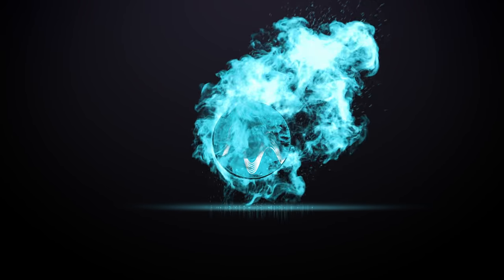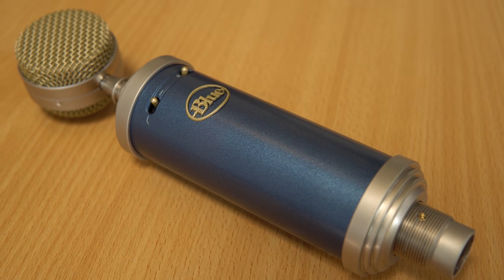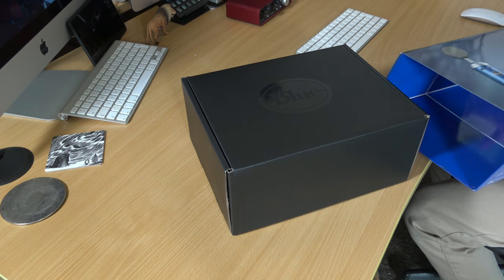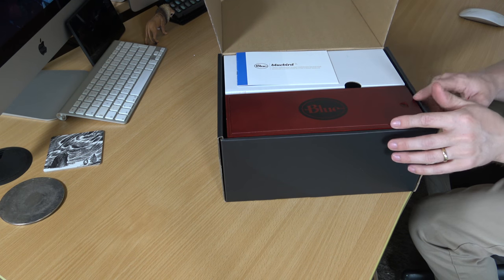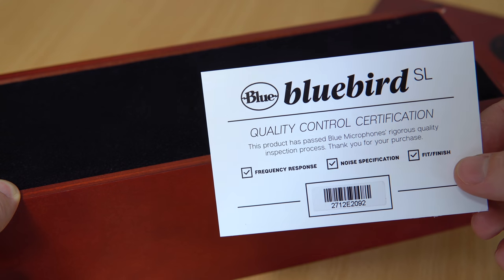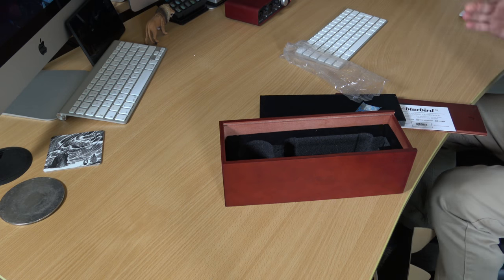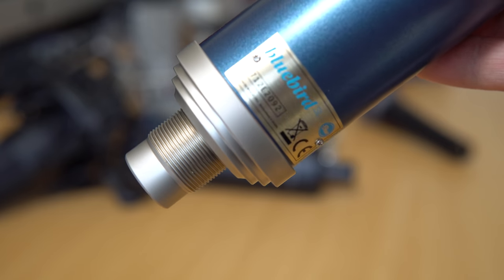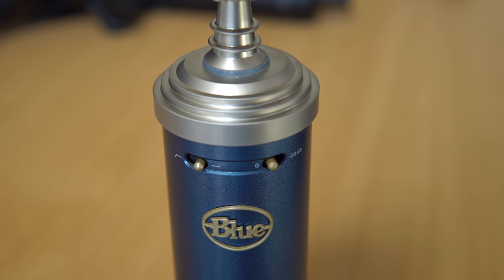Blue Bluebird SL Unboxing and Review (Great Vocal Microphone)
0:00 Tutorial start
0:10 Getting started
0:25 First impressions
0:52 Unboxing
3:05 Testing
3:24 Wrap up